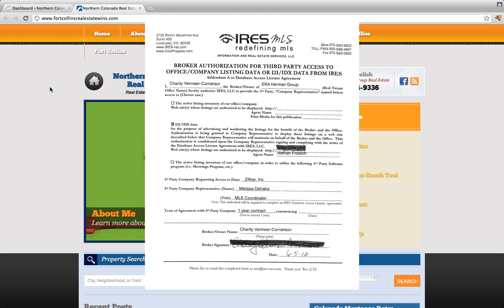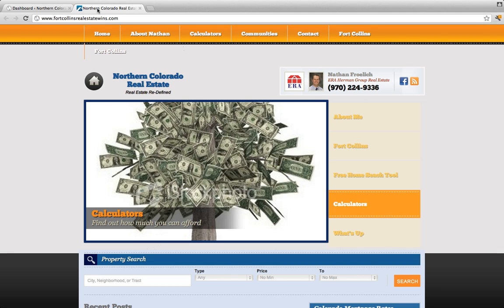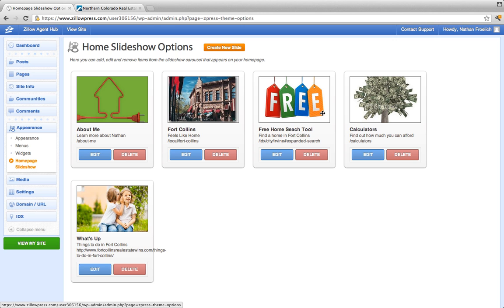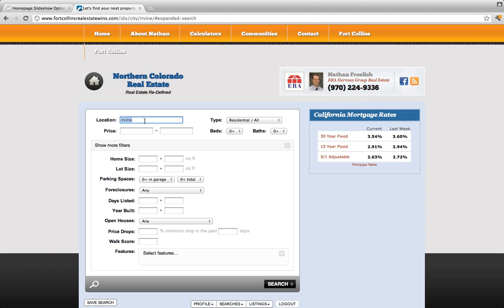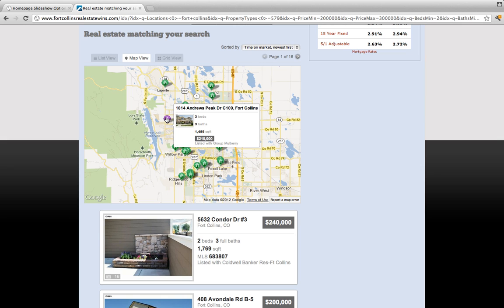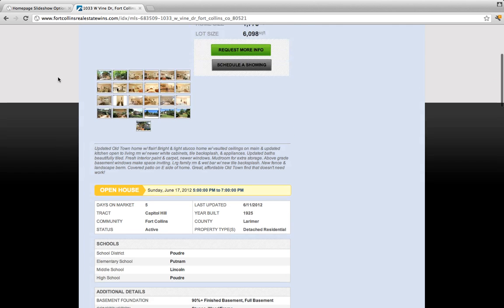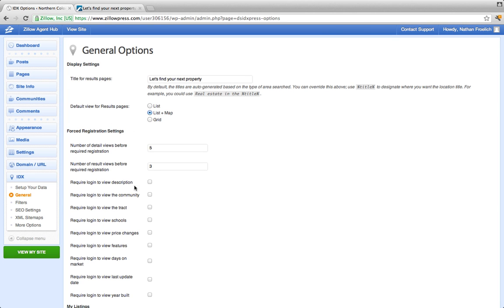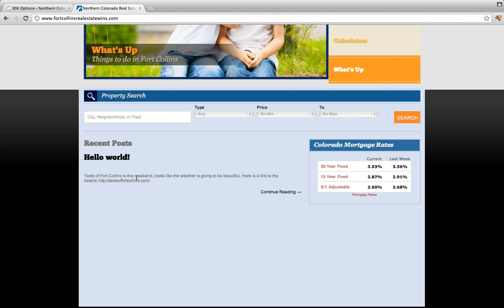Zillow Premier Agent Website Review pt 1